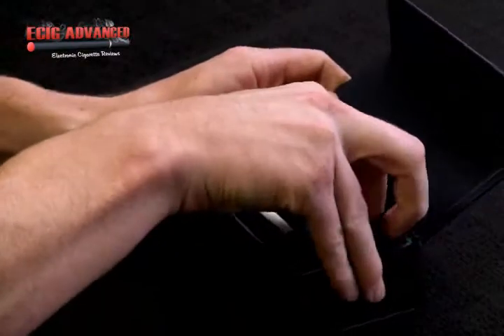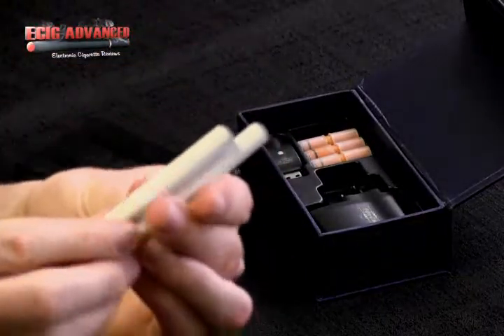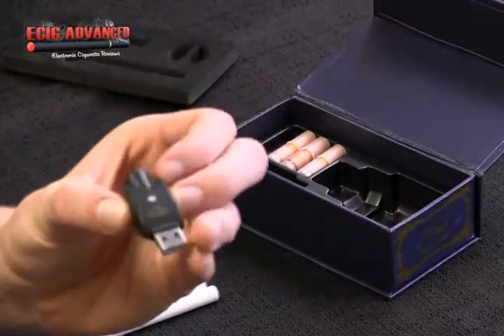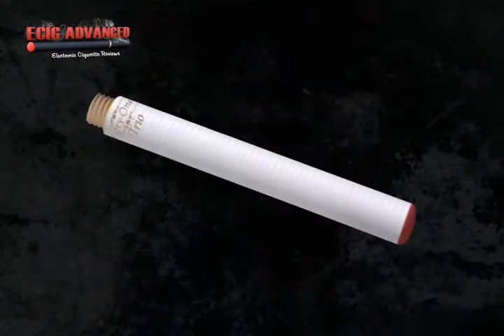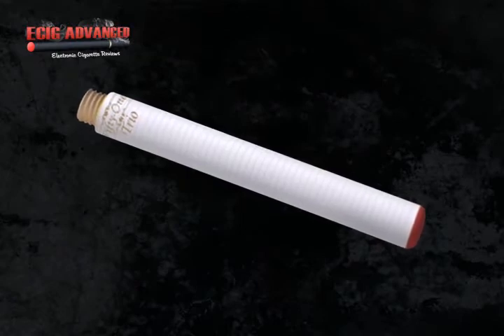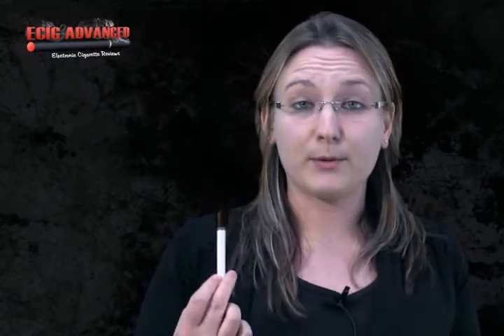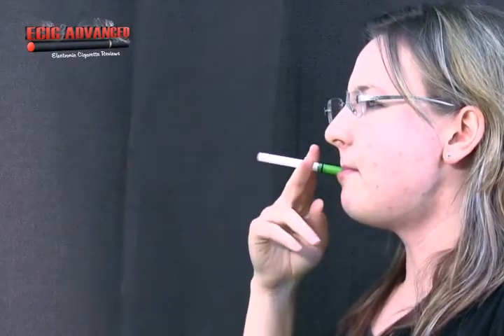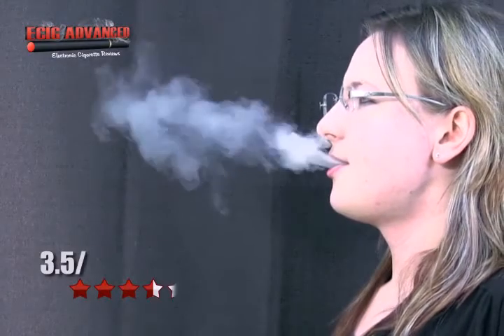Smoke51 Blue Label Review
For more e-cigarette news, videos and daily updates, be sure

for the full Smoke51 Blue Label eCigs review.